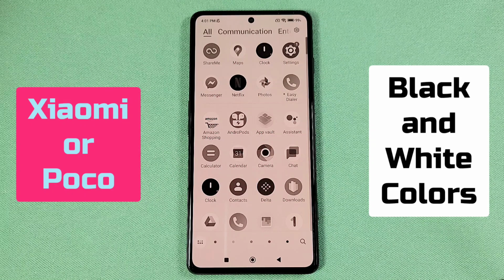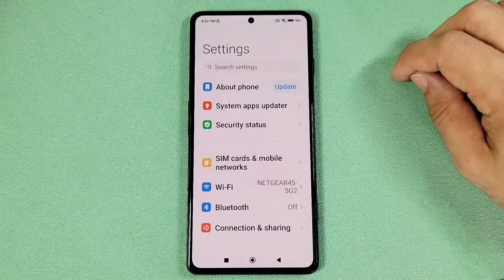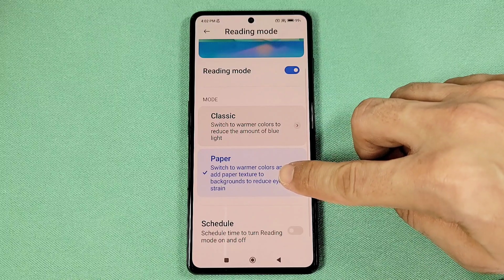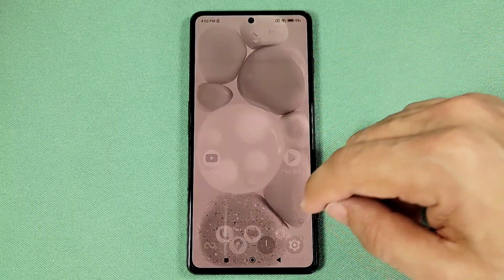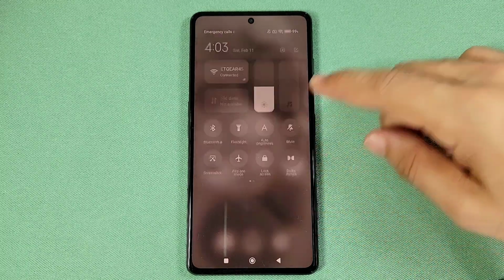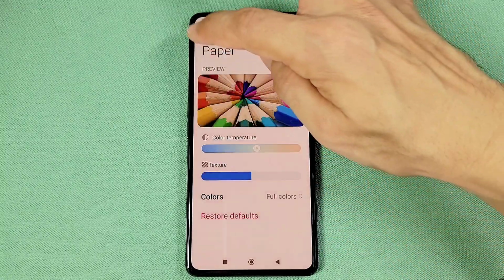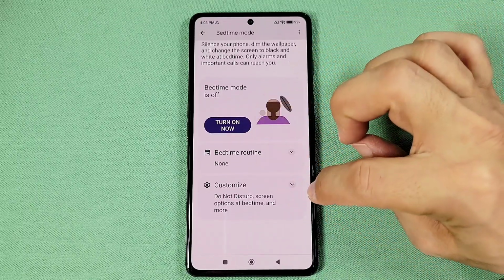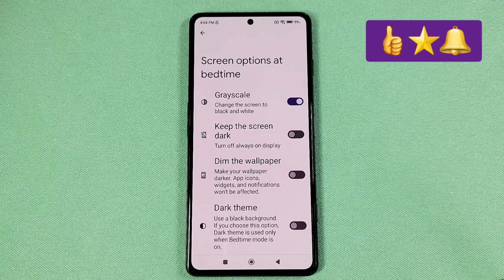how to turn on classic black and white colors Xiaomi phone MIUI 14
how to change black and white colors display settings for Xiaomi Android